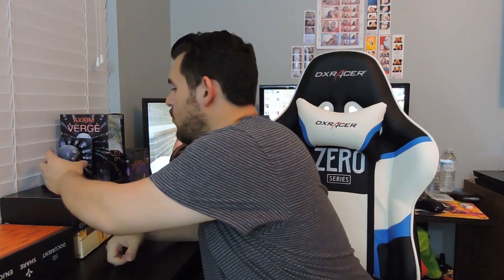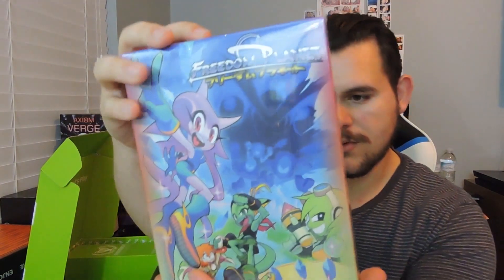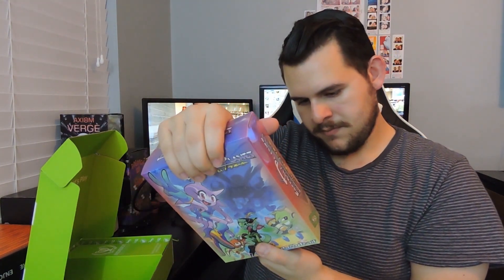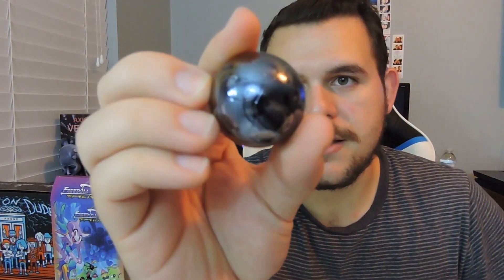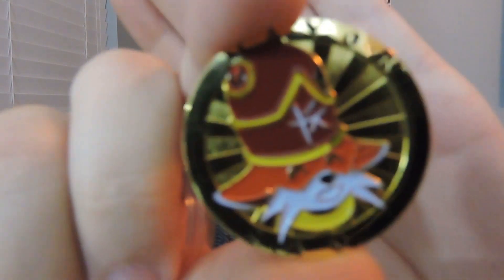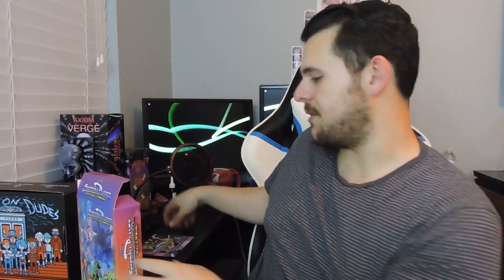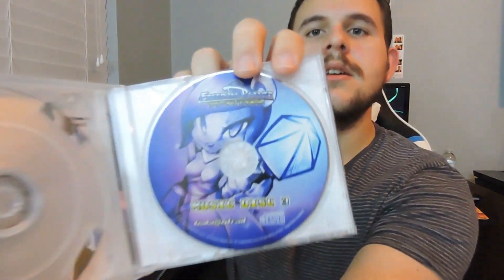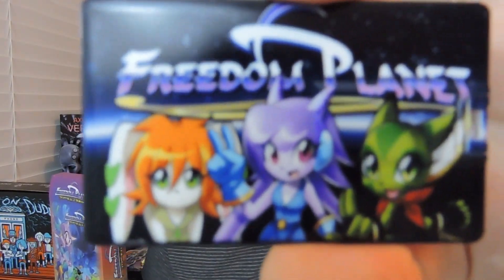Freedom Planet Indie Box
Joss Boss opens November Indie Box. Inside, there is Freedom Planet a game by GalaxyTrail, which is a cartoony combat-based platformer.